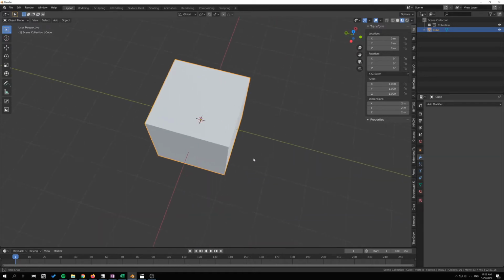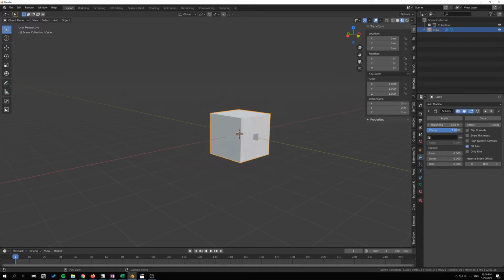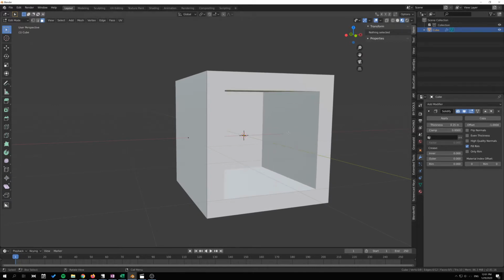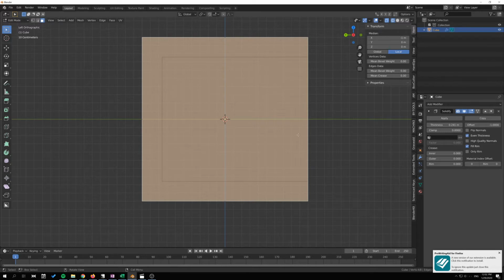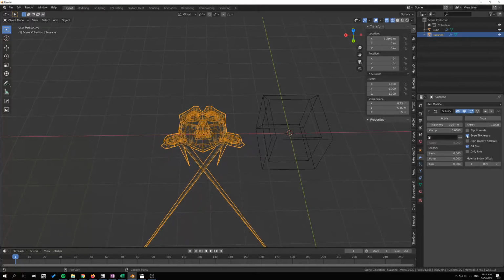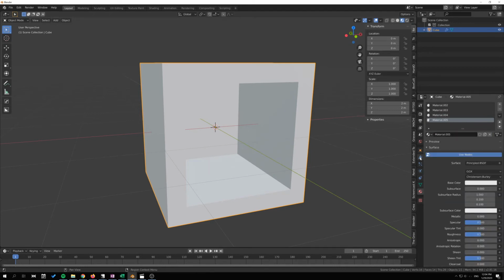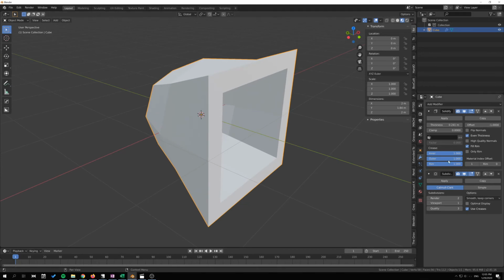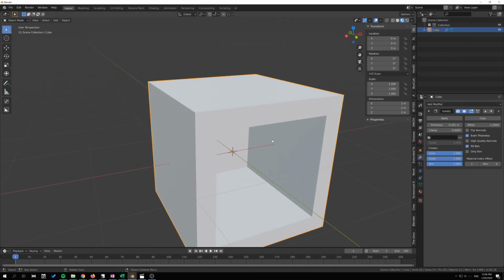How modifiers work in Blender: Exploring the Solidify modifier